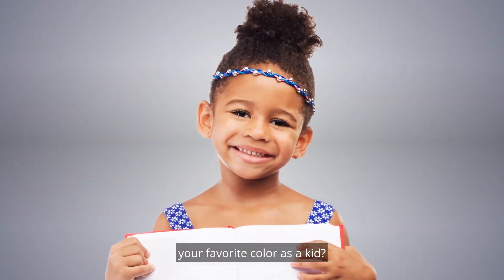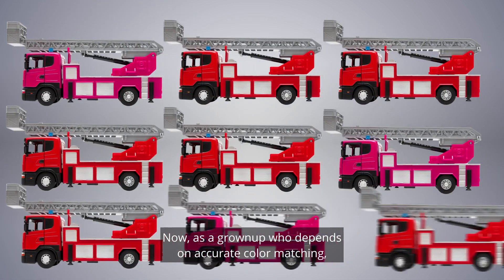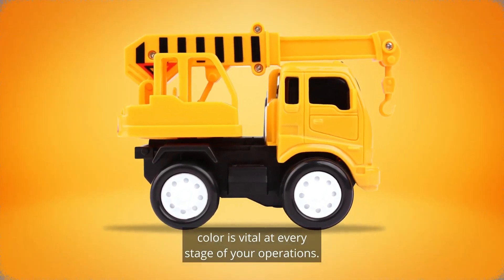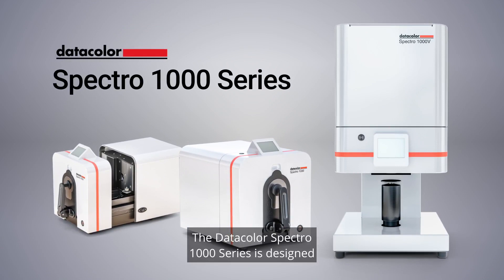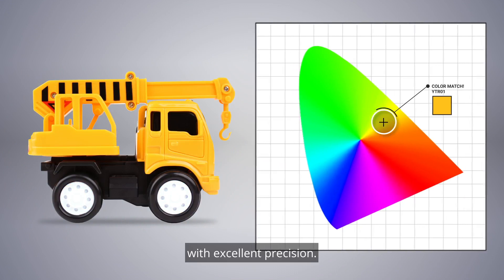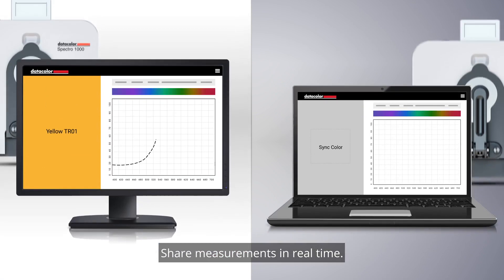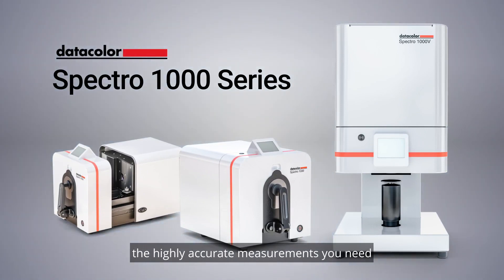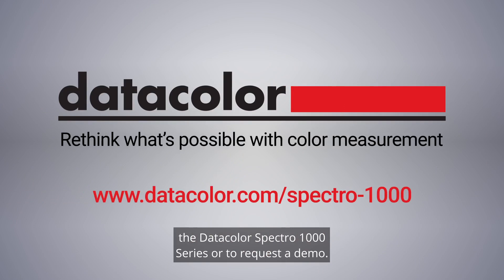You can never have too much of a good color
Datacolor color management solutions can help your company improve product quality, reduce waste, save money, speed up production, and so much more.

From initial designs to finished products, color is vital at every stage of your operations. That's why you need an accurate and consistent color-matching solution.